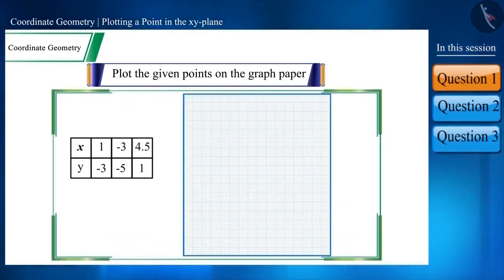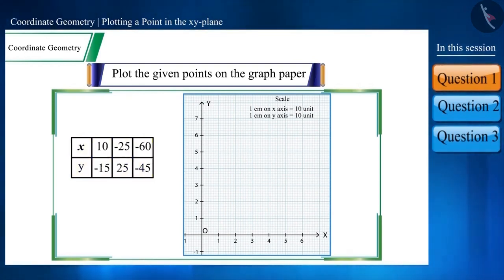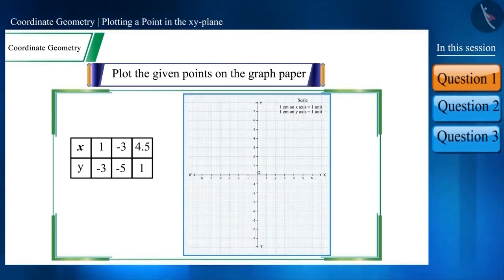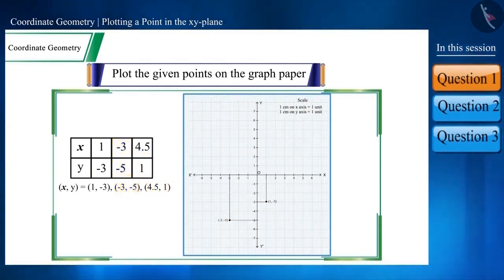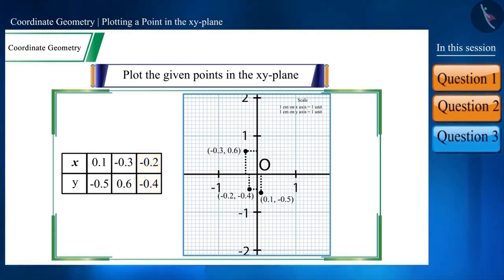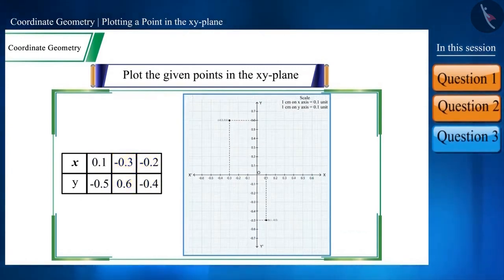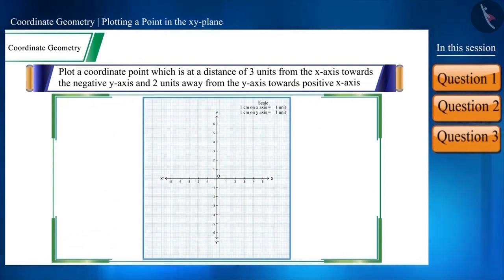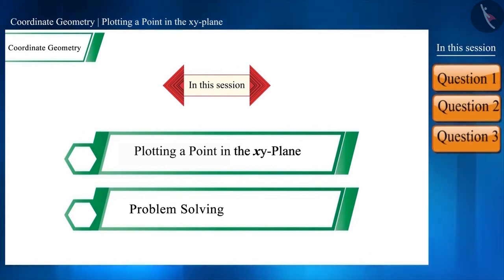NCERT / CBSE Class 9 - Mathematics, Plotting a Point in the xy Plane - Part 2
Mathematics ( गणित )
Plotting a Point in the xy Plane  - Part 2 ( विंदु का xy समतल मे अंकन - भाग 2 )